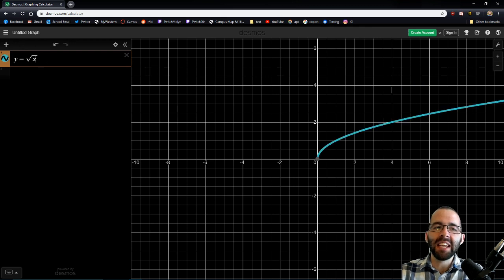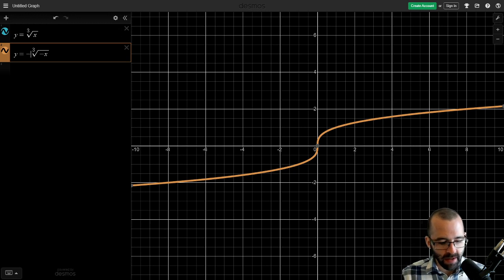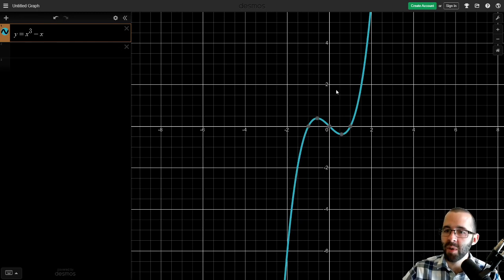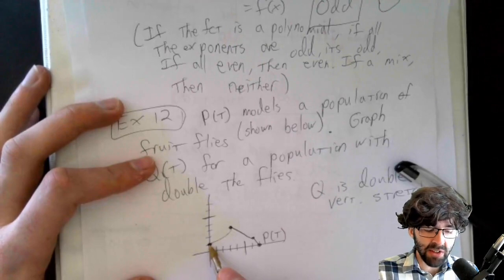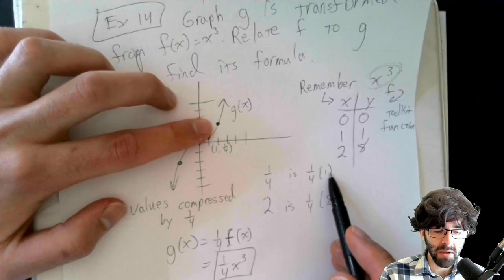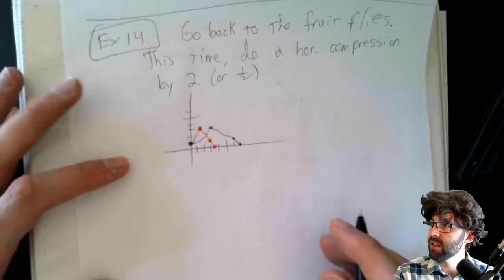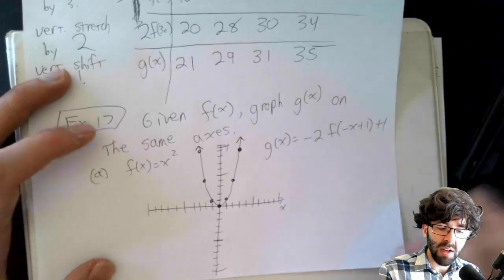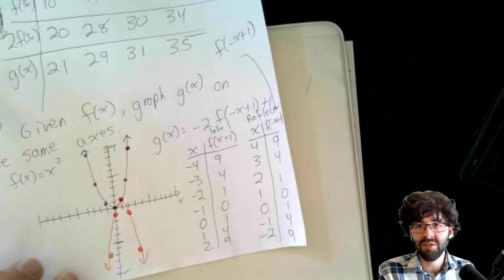Section 3.5c Function Transformations - College Algebra